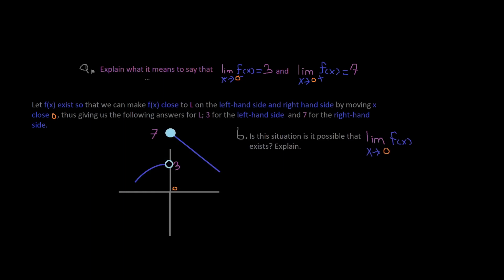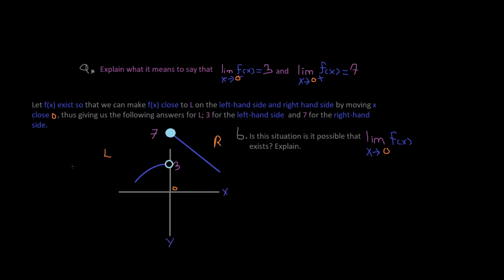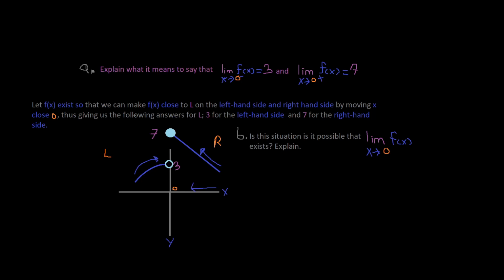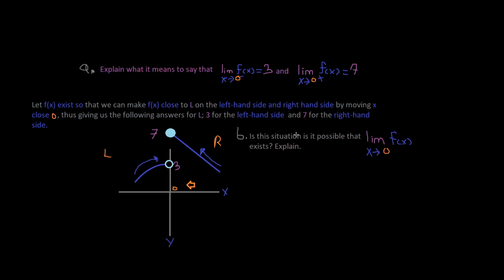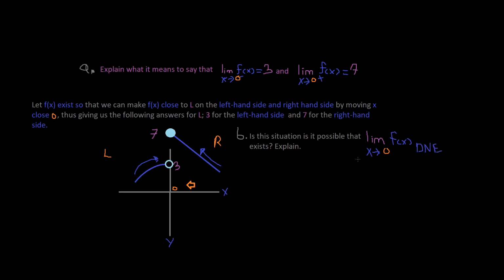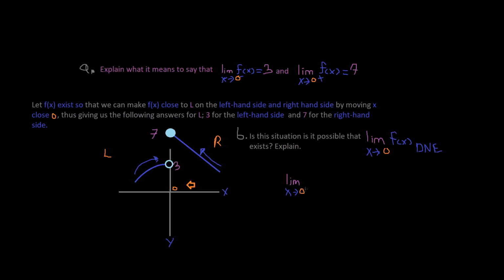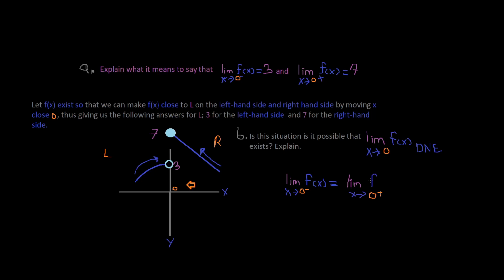ex 13 One-sided Limits Explain what it means to say that the left-hand limit of f(x) as x appro....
Explain what it means to say that the left-hand limit of f(x) as x approaches 3 is equal to 3 and what it means when you have a right-hand limit of f(x) as x approaches 1 is equal to 7.